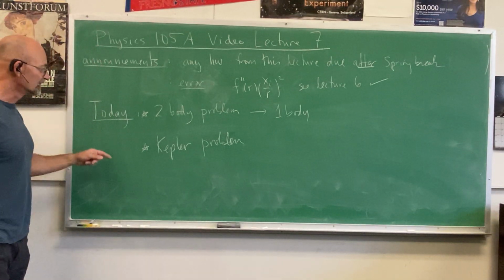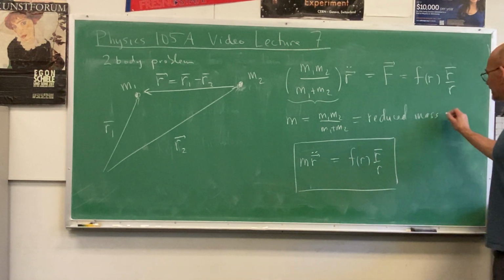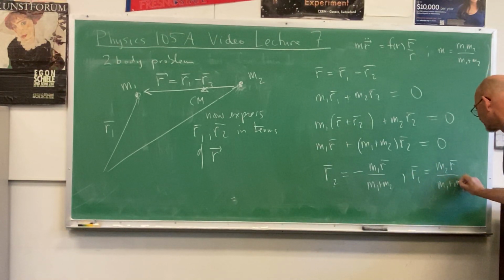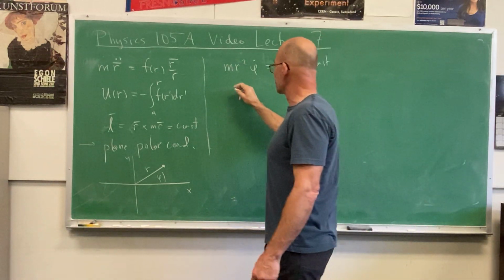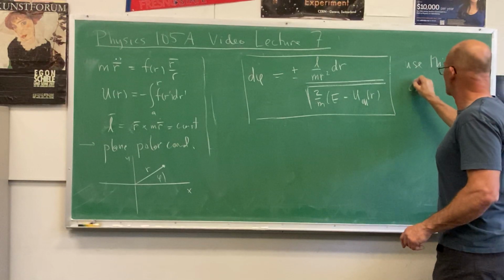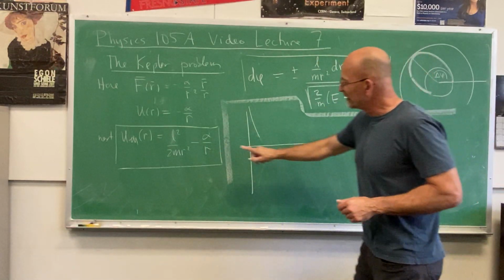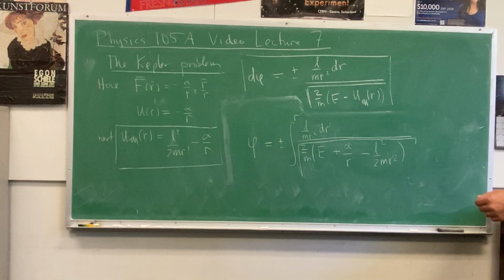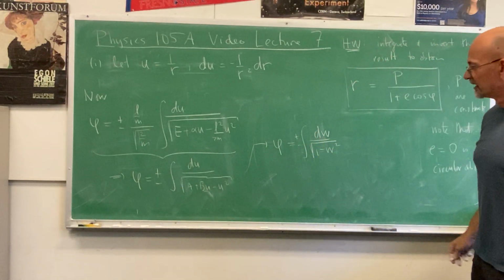physics 105A video lecture 7